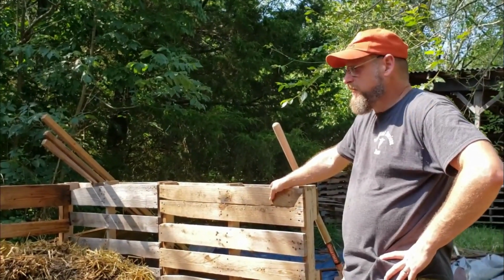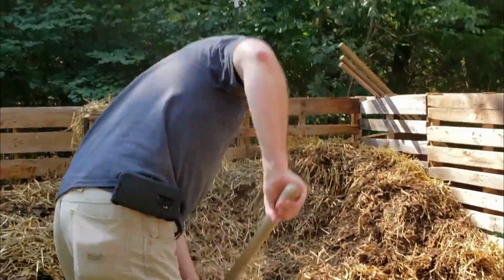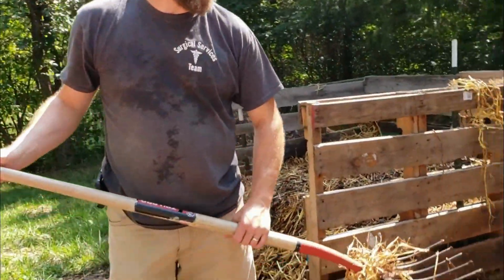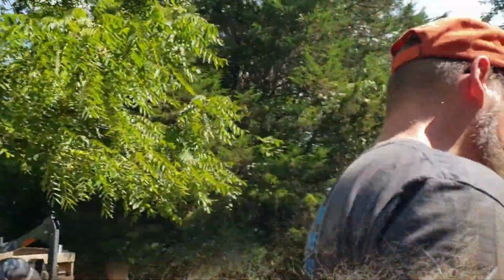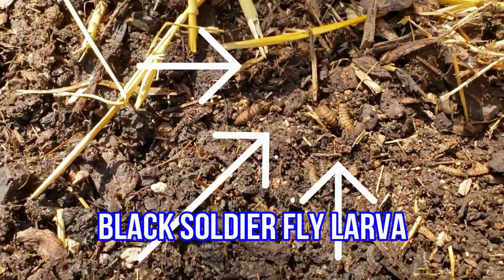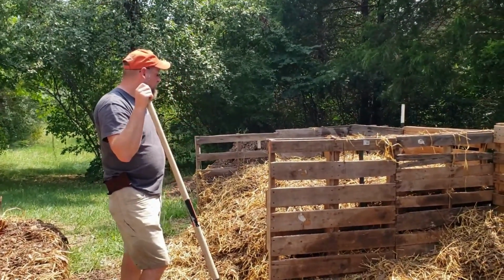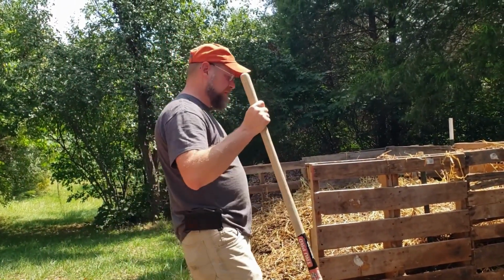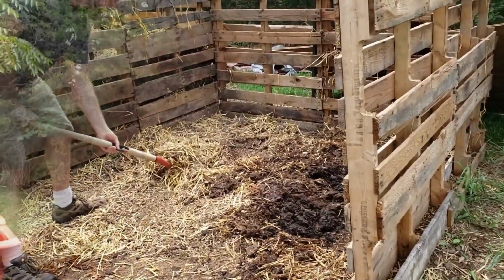Working The Compost Pile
We also have a Facebook Group for everyone to add your homesteading adventures to let us know what is happening on your homestead.  We are a group where no question is a stupid question.  If you ask someone should be able to help.

Take a look at the Homesteaders of America Conference which is held on Ocotber 11th & 12th at the Warren County Fairgrounds in Front Royal, VA.  We will be vendors at this event come on out.

Are you wondering where to get a quality feed for your animals.  We have the answer:

Homestead Harvest
Non-GMO Feeds

We have used Ernst Grain & Livestock as our Feed source for some time. They have now formed a new feed company Homestead Harvest which is operated by Joshua Ernst.  These are great people with a great product.  Check them out at: